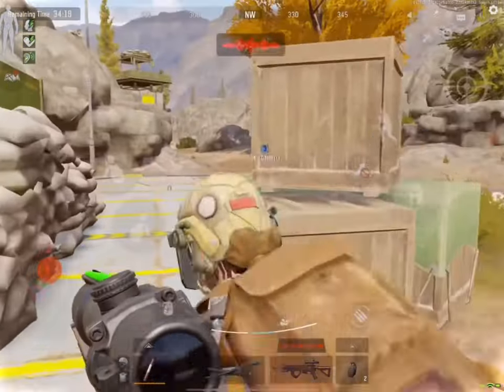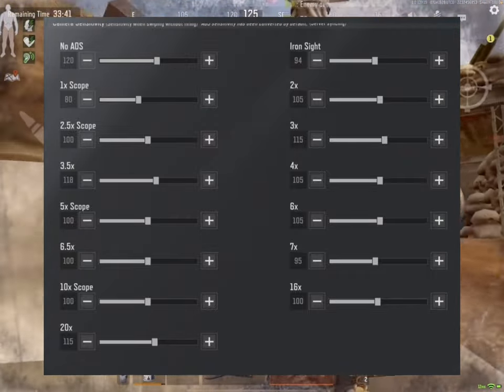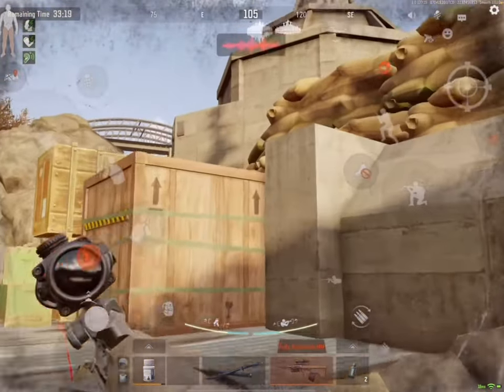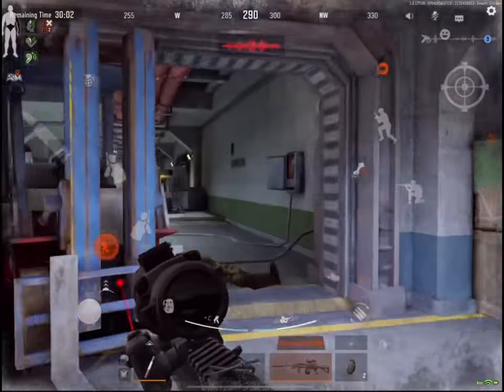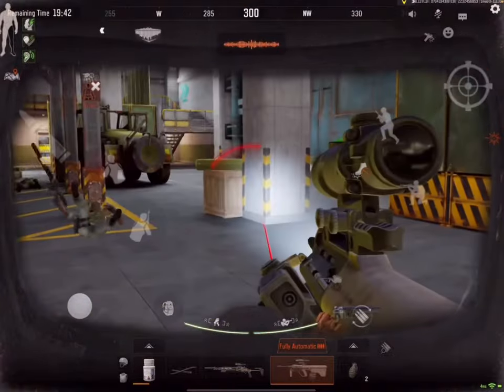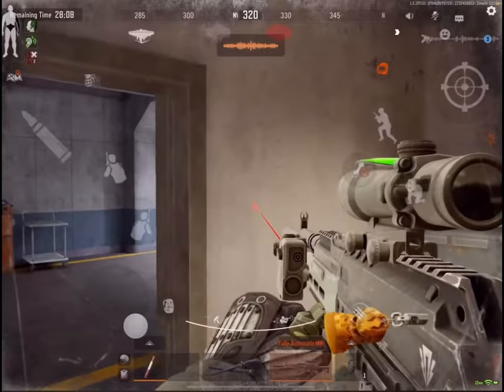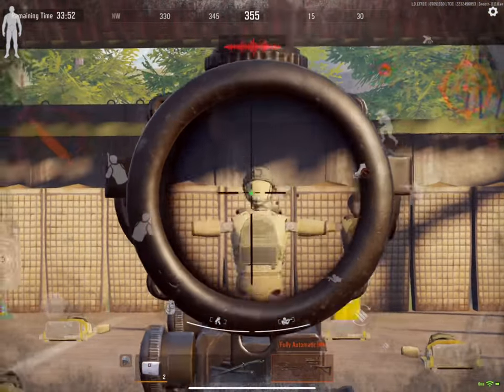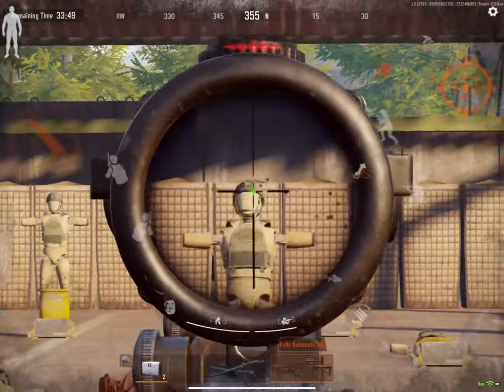How to IMPROVE your AIM and sensitivity | Arena Breakout